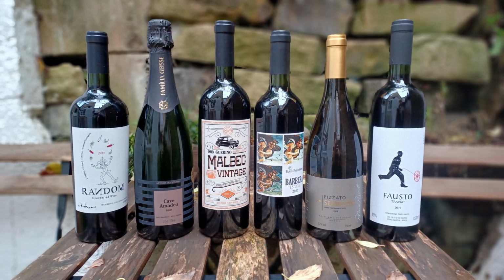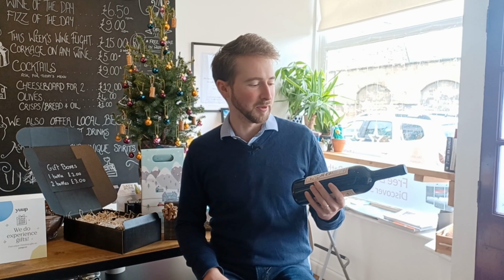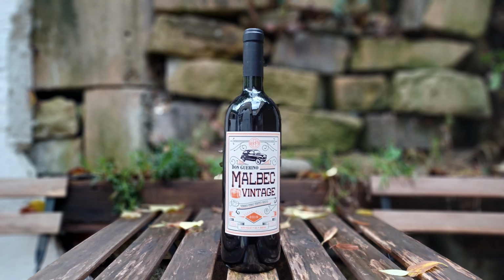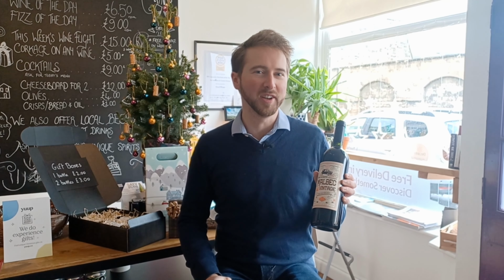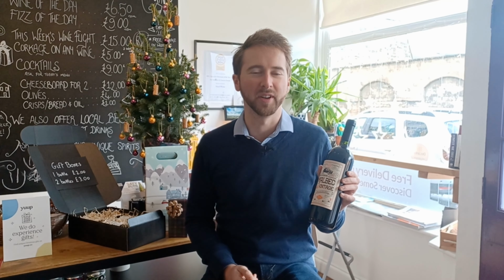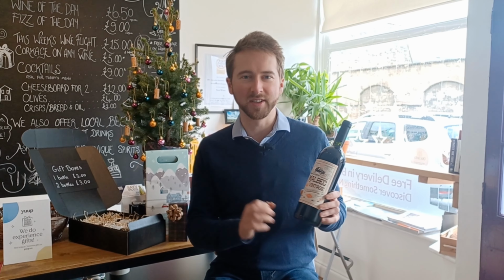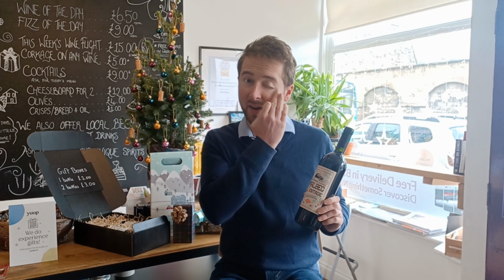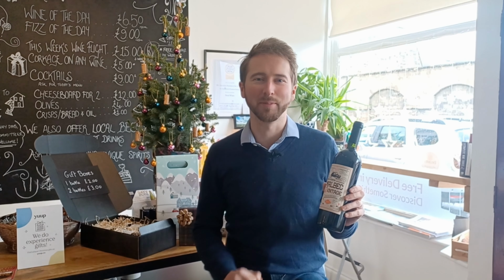Novel Wines Explorer's Club - Don Guerino 'Vintage' Malbec 2020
Sign up to the explorer's club and try some exciting wines

Our Brazilian best-seller is a softer Malbec with aromas of violets, mulberries and juicy plums. Meet winemaker Bruno Motter's exceptional Malbec. Motter had cut his teeth making Malbec in Mendoza in Argentina before turning his craft to his family winery in Brazil. The grapes are harvested from 15 year old vines and pressed into a brightly hued, deep purple juice. After fermentation, the wine is matured in both French and American oak for six months before enjoying a further six months in bottle pre-release. The result is a restrained Malbec body but with a real intensity of fruit. Mulberries, black plums, blackcurrants and sweetish caramel combine on the palate with light aromas of violets and a bite of refreshing acidity.